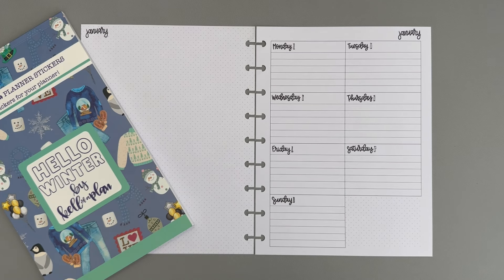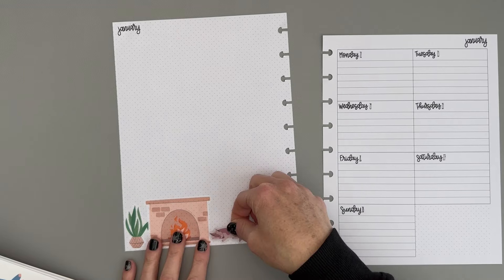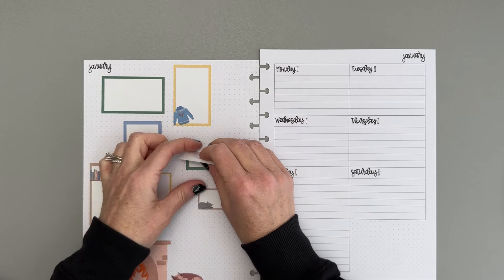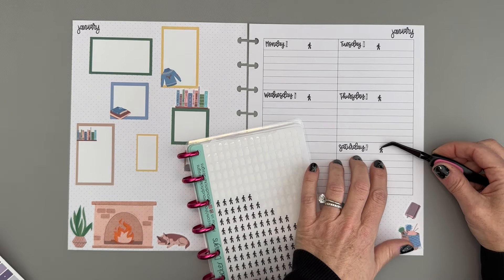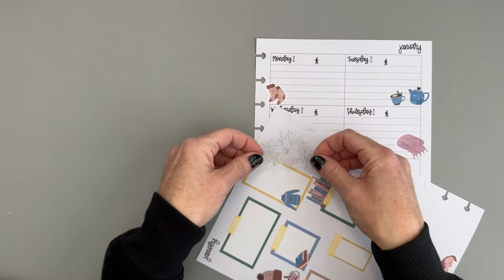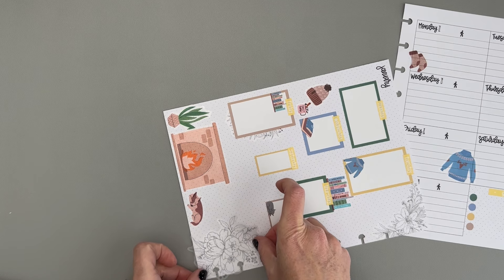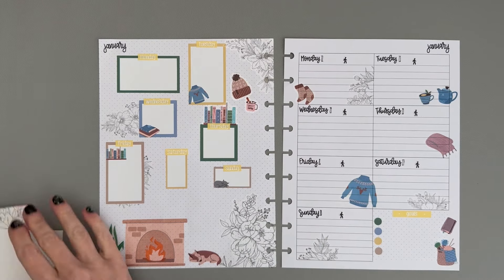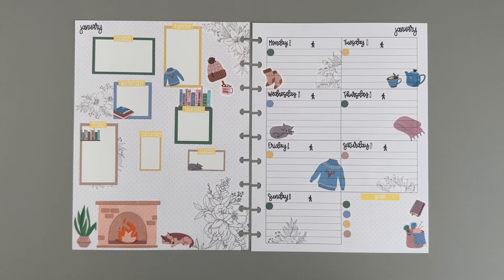Plan With me [Wellness Jan 22]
In this video I am decorating in my Wellness Planner for the week of January 22nd.  I am using a new dashboard planner from Kell of a Plan this year.  If you would like to see why I chose this one, check out my 2024 Set Up Video linked below.  I hope you enjoy watching!